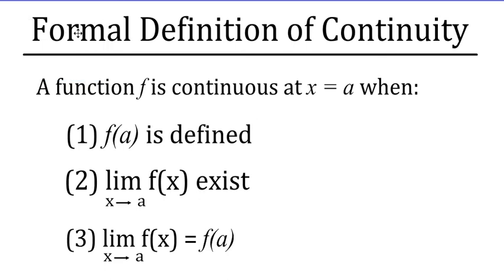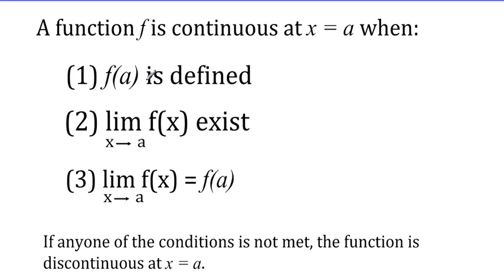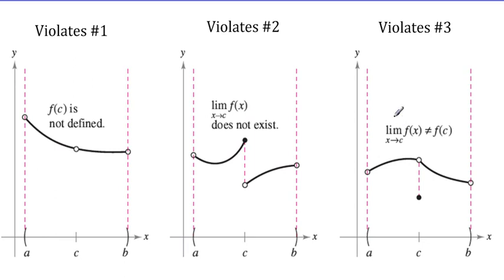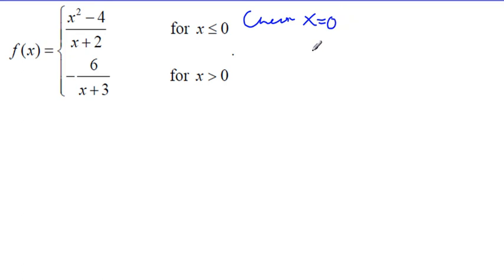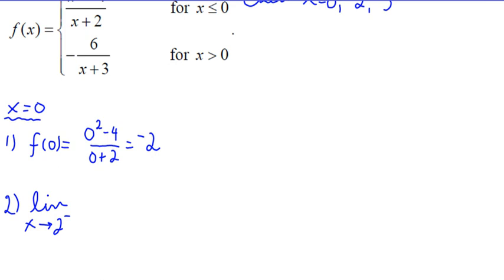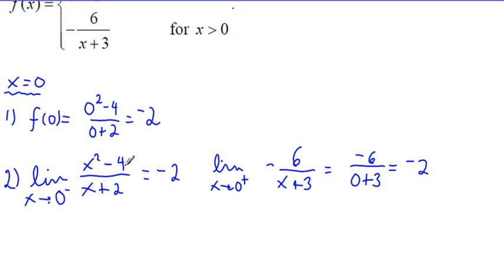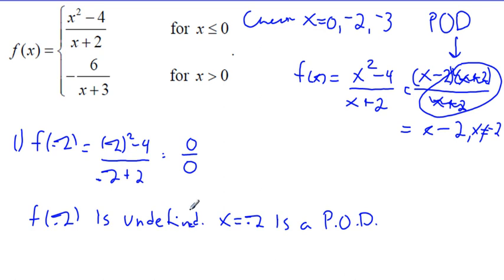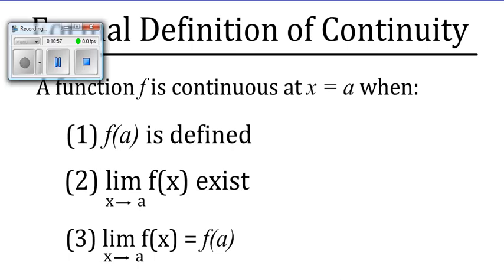Definition of Continuity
Using the definition of continuity to determine the discontinuity of a function. A major topic in Calculus.